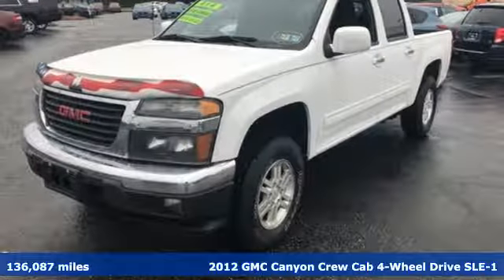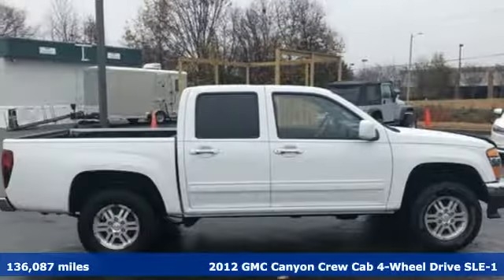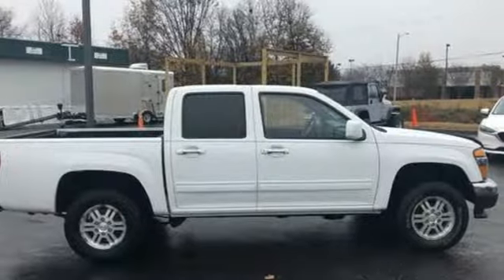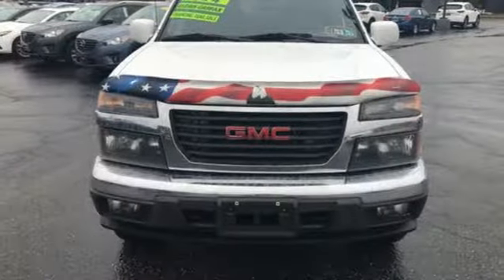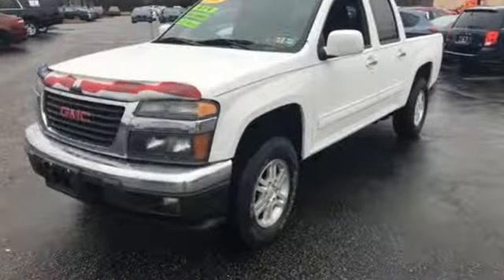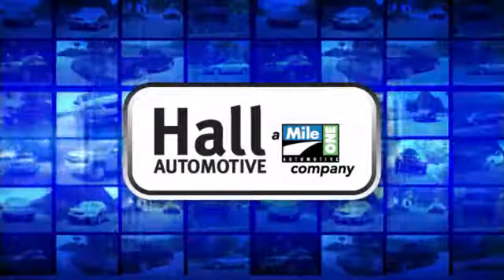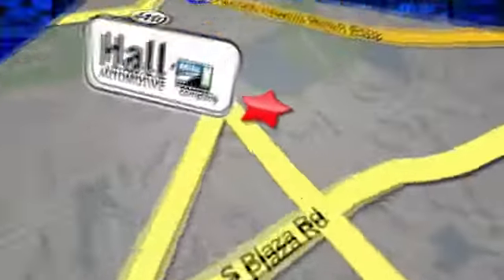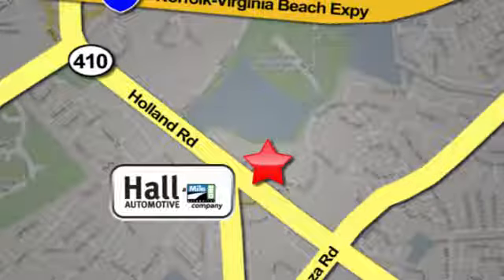Used 2012 GMC Canyon Virginia Beach VA Norfolk, VA 10P83482 - SOLD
Year: 2012
Make: GMC
Model: Canyon
Trim: SLE1
Engine: 3.7L 5-Cylinder SFI DOHC
Transmission: 4-Speed Automatic with Overdrive
Color: White
Interior: Ebony
Mileage: 136087
Stock #: 10P83482
VIN: 1GTH6MFEXC8149243
JUST ARRIVED. PENDING INSPECTION. HALL VALUE LINE VEHICLE! Clean CARFAX. Summit White 2012 GMC Canyon SLE1 4WD 4-Speed Automatic with Overdrive 3.7L 5-Cylinder SFI DOHC 4WD.brbrRecent Arrival!brbrbrReviews:brbr * If you're looking for a simple, clean and inexpensive compact pickup to be used the way a compact pickup was intended (working, not cruising), the 2012 GMC Canyon is about as no-nonsense as you can get. Source: KBB.combr * Affordable; composed on- and off-road handling; varied engine choices. Source: Edmundsbrbrbr*Every Internet Price includes current applicable dealer discounts. Your additional costs are sales tax, tag and title fees for the state in which the vehicle will be registered, any dealer-installed options (if applicable) and a $699 dealer processing fee (Virginia, North Carolina). Prices are subject to change, and prior sales are excluded. While every reasonable effort is made to ensure the accuracy of this information, we are not responsible for any errors or omissions contained on these pages. Please verify any information in question with the dealer.

Address:
4372 Holland Rd